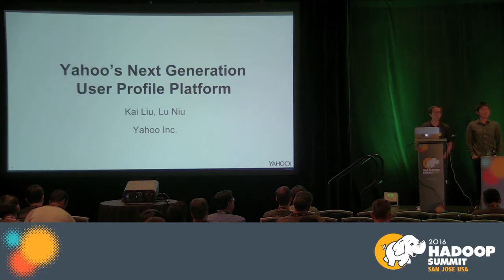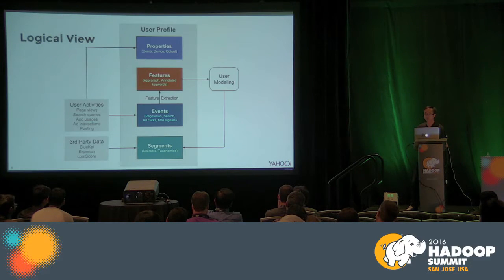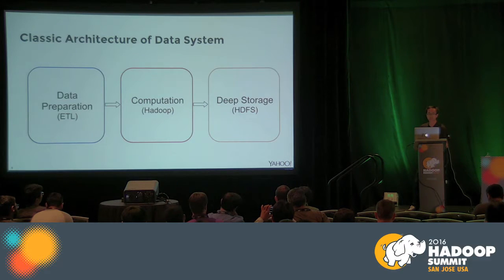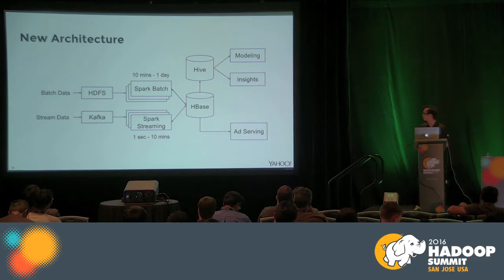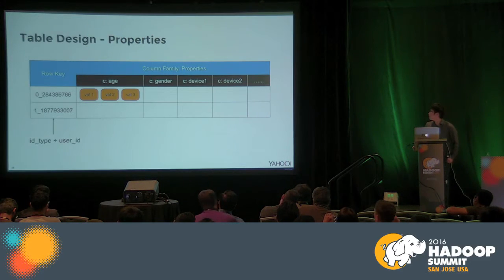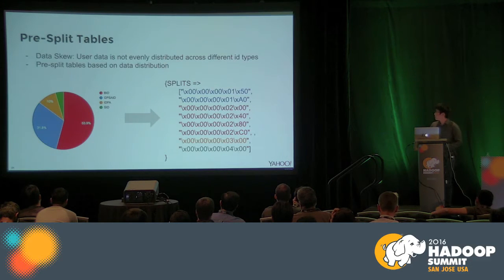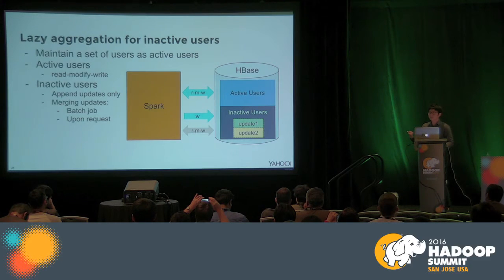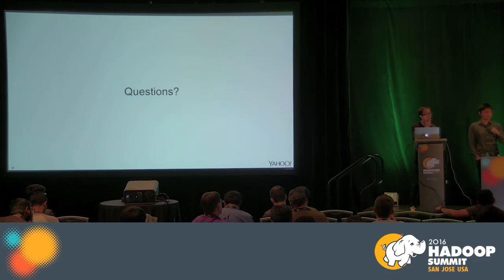Yahoos Next Generation User Profile Platform